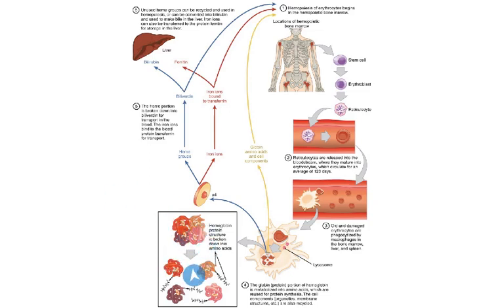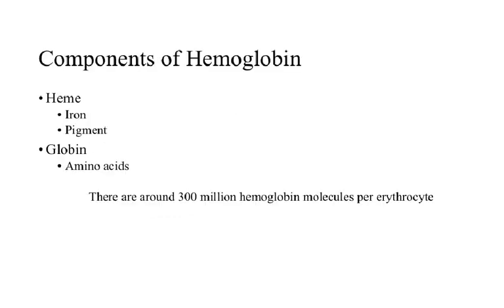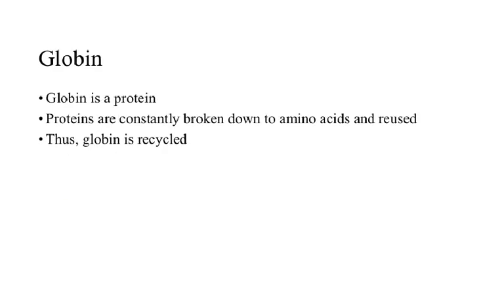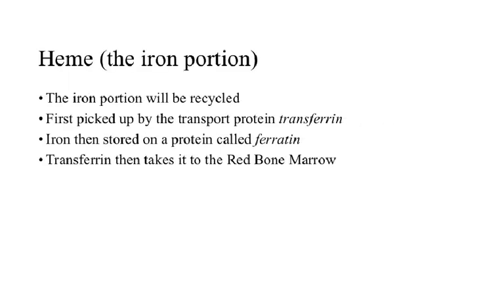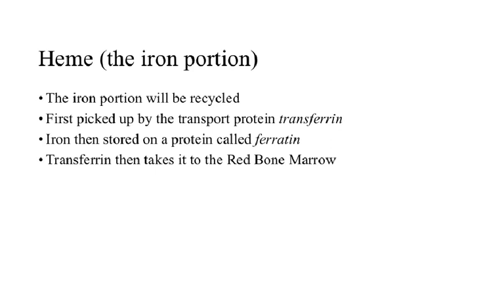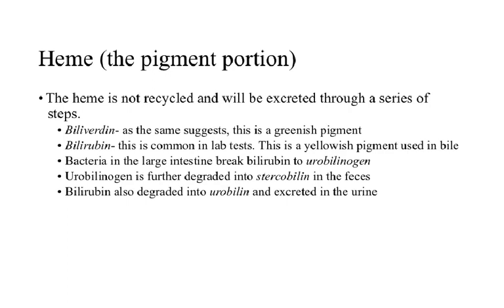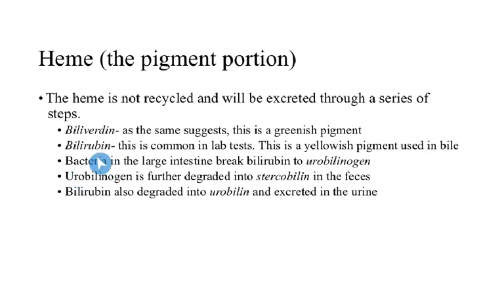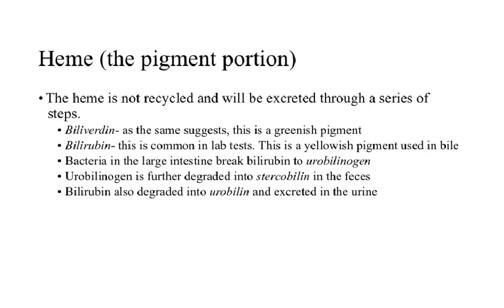Lifecycle of Erythrocytes